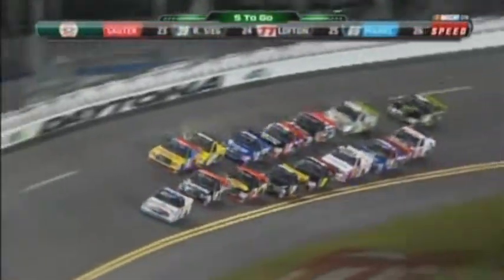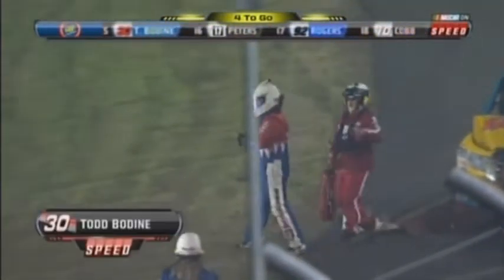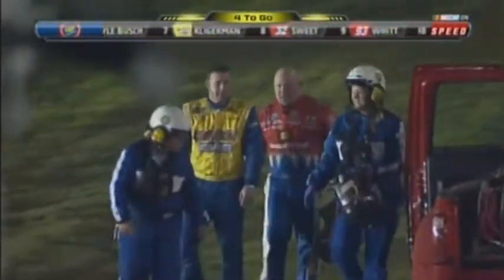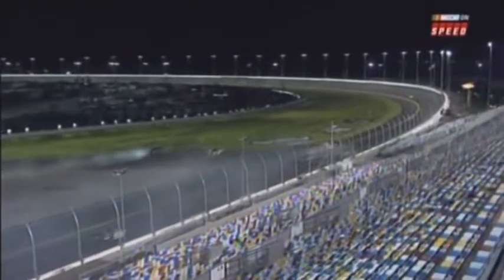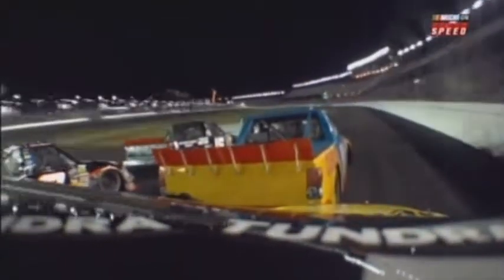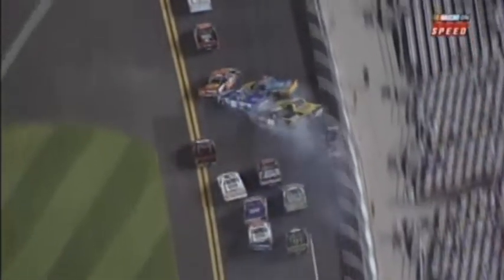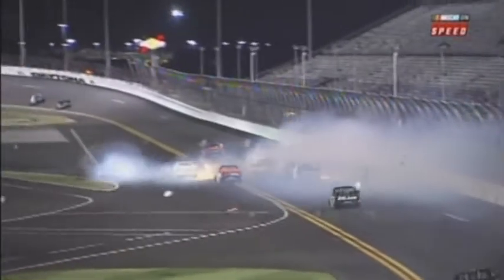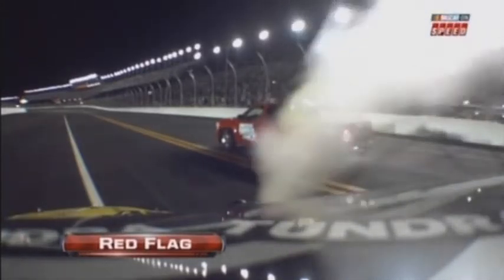2011 NextEra Energy 250 Big One #2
Things start getting intense as laps are running out and trucks start making desperate moves leading to a huge wreck claiming the majority of the remaining trucks.